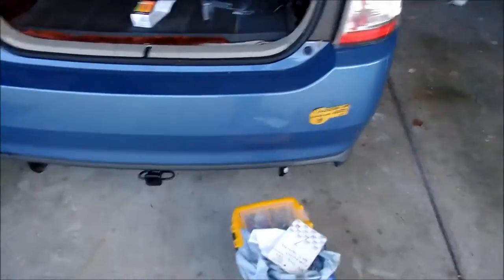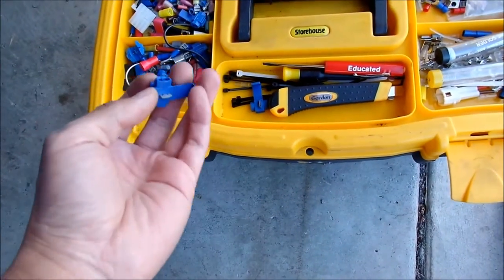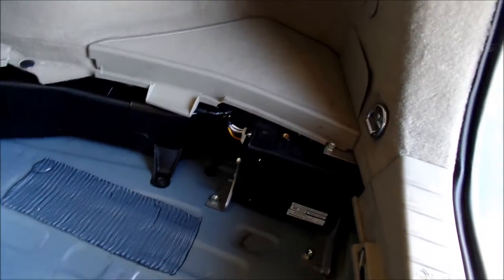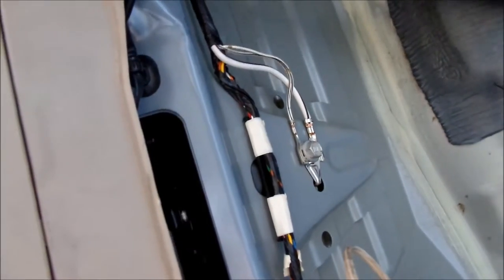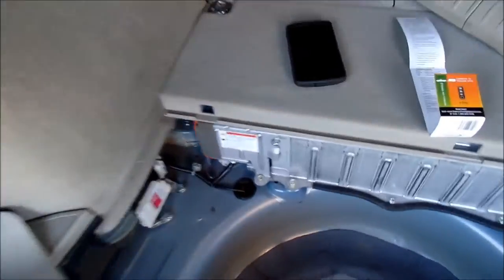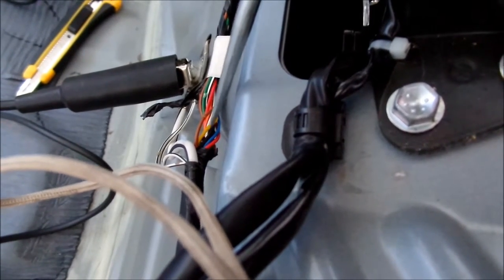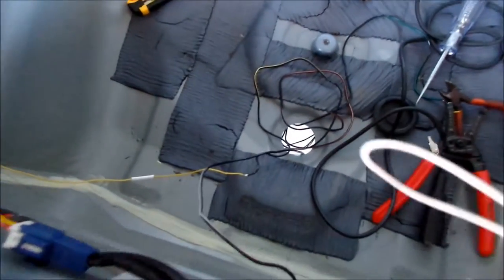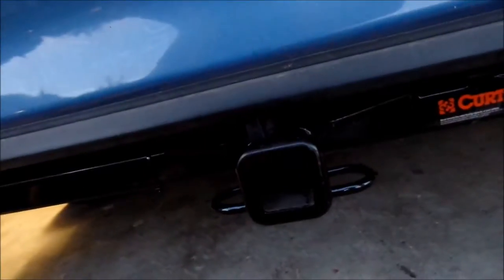HadesOmega 2G Prius Hitch Wiring VLOG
In this video I install a basic flat 4 trailer wiring harness on my 2G Prius.  I didn't know that there is a plug and play solution, but I had already purchased the harness so I figured I'd just use it.  It's not too hard but I couldn't find an easy wire to tap for the left turn signal.  Everything else was pretty easy.  Hope this helps some people.  Thanks to Prius DIY for some of the info also.